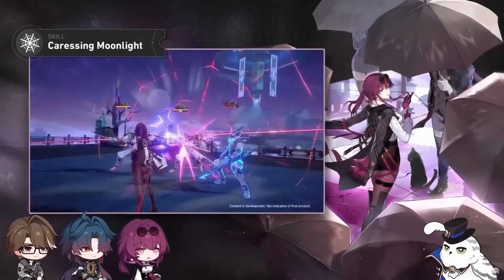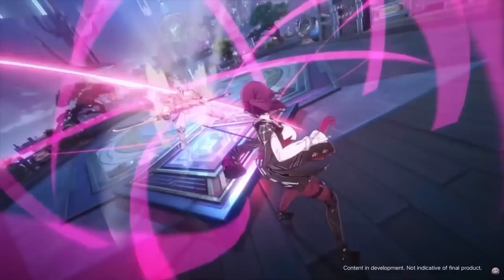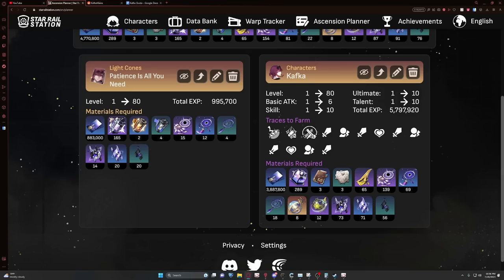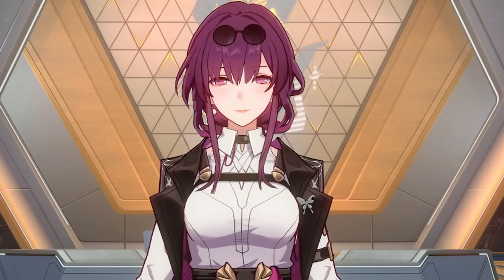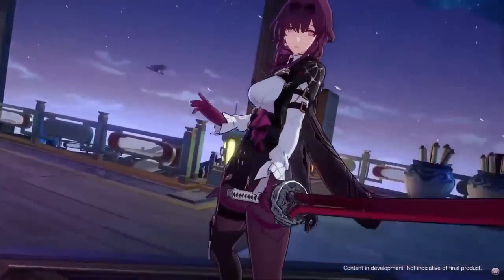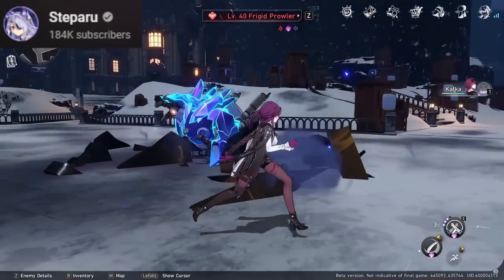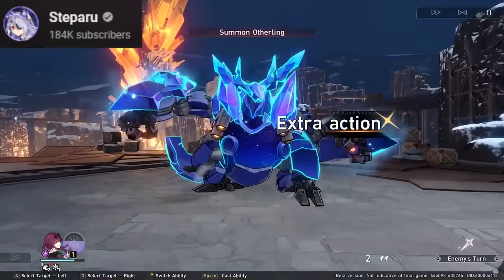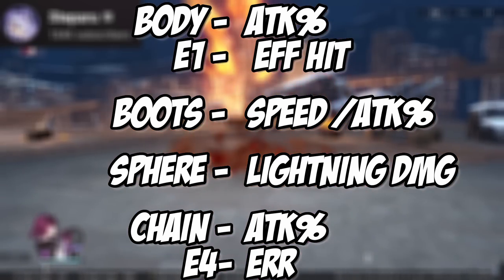Everything Players NEED FOR KAFKA| Honkai: Star Rail